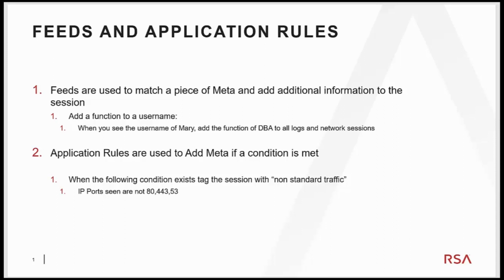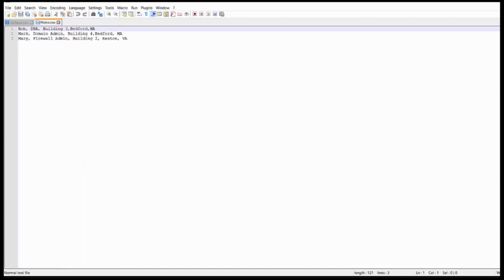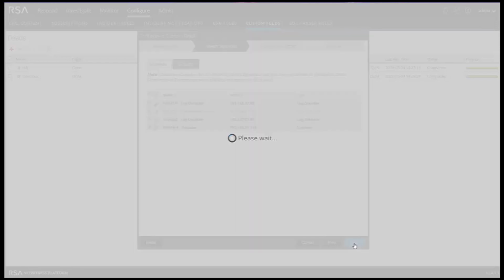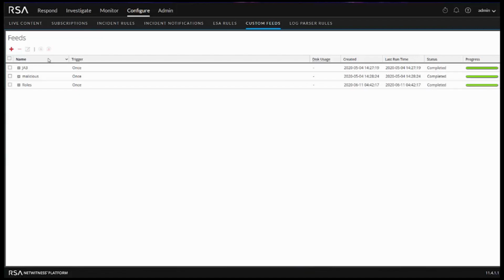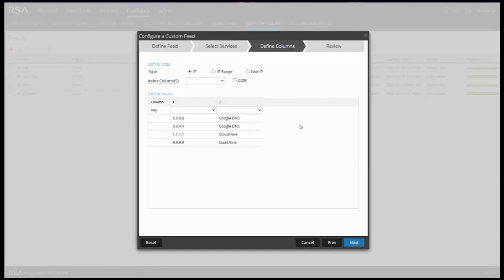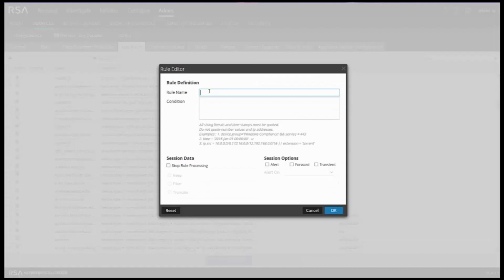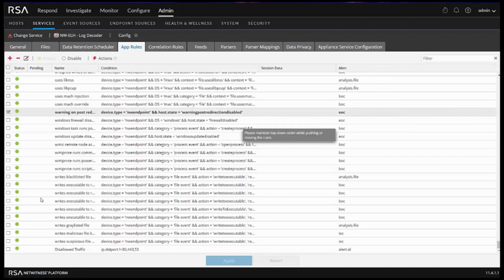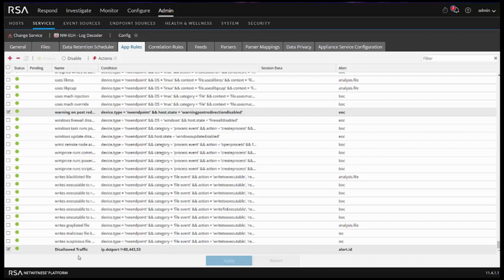App Rules And Feeds